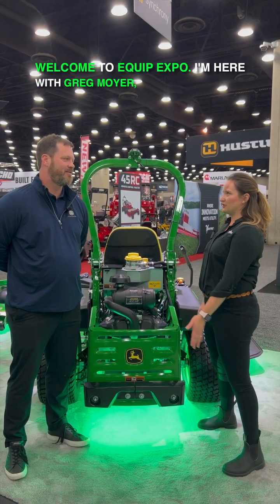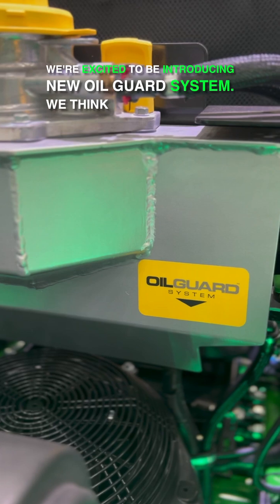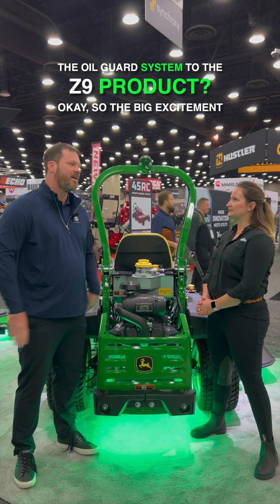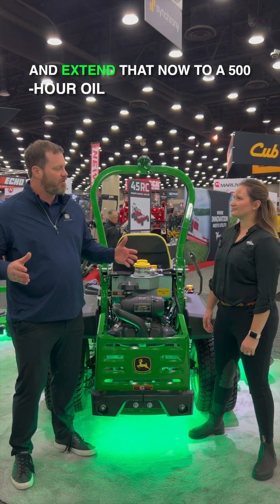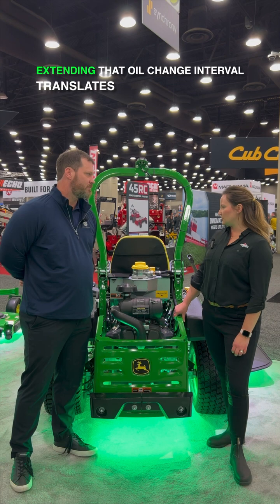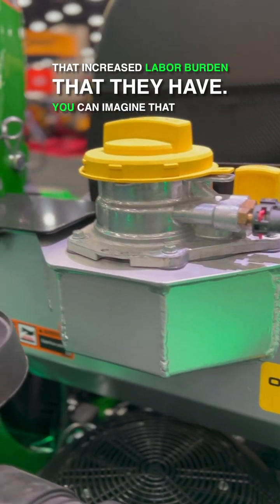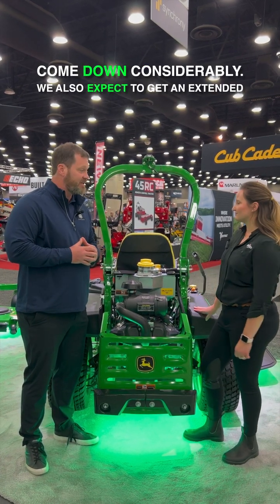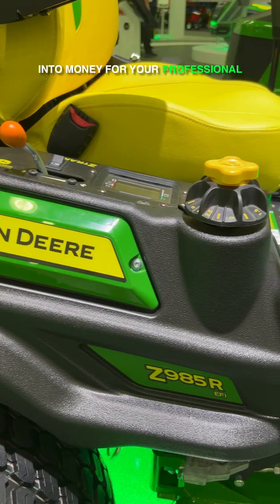Vanguard® Oil Guard™ System: John Deere Z900 Introduction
The Vanguard Oil Guard System significantly reduces downtime for landscape professionals and offers the industry-leading 500-hour oil-change technology. Alba Critchley from Vanguard and Greg Moyer from John Deere introduce the Z965M, Z965R and Z985R zero-turn mowers with Oil Guard at Equip Expo.